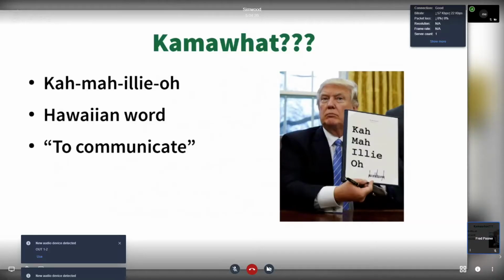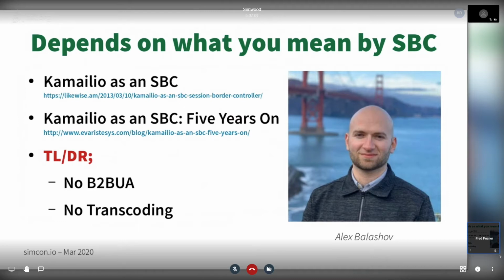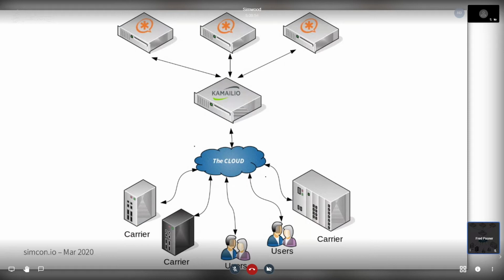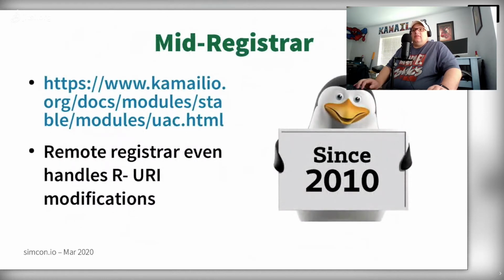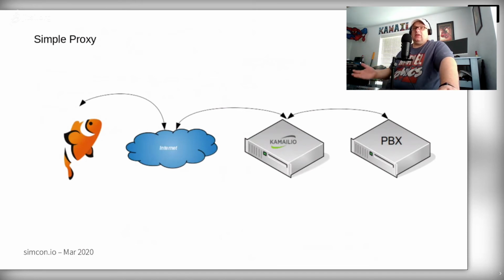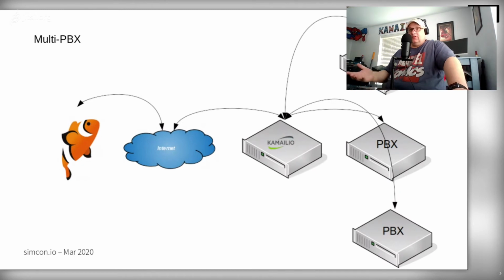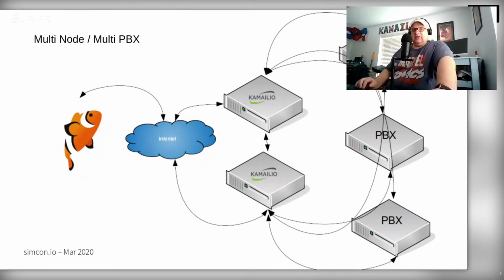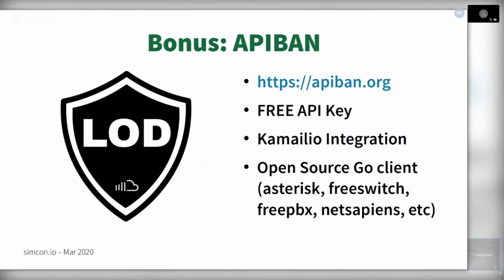Kamailio as a SIP Edge Router and Simwood Gateway - Fred Posner [SimCon 3]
Connectivity is amazing, and also scary. Securing your PBX is as important as connecting a call. Kamailio is open source software that can help secure your SIP traffic and act as a gateway to Simwood for all of your PBXs. Benefits include failover and simplified routing.

SimCon 3, Bristol, March 2020